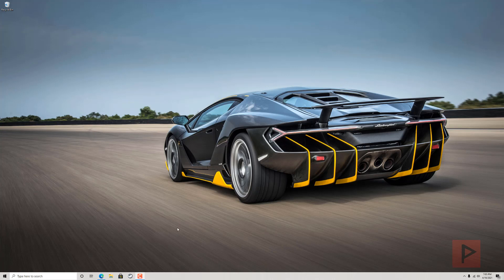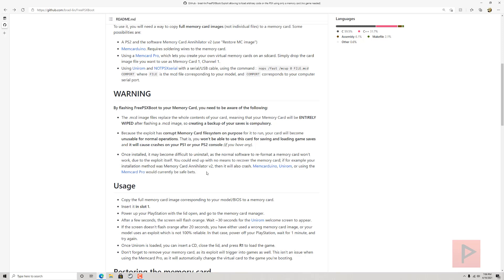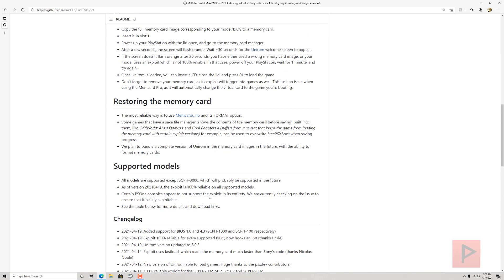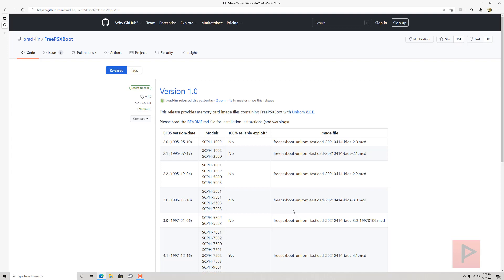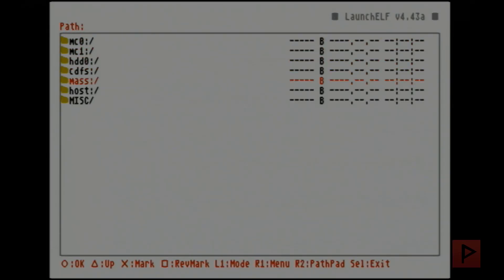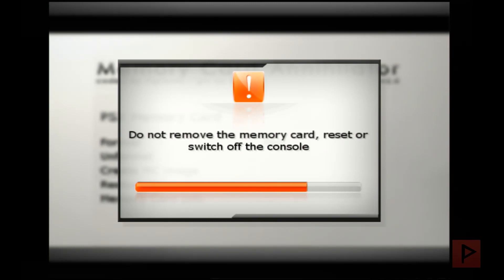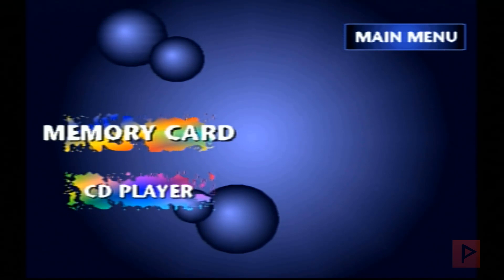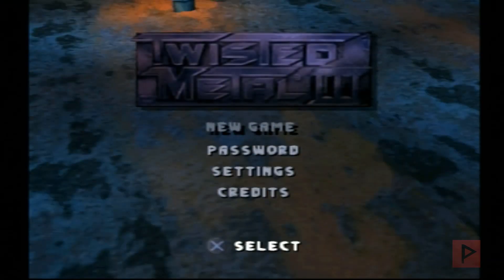FreePSXBoot - A New PS1 Softmod Method! Overview and Tutorial (2021)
FreePSXBoot was inspired by the recent TonyHax, and now we have another great PS1 softmod to enjoy! In a nutshell, we are running Unirom from a PS1 memory card, so that means no need to find a PS1 with a parallel port and a cheat device plugin device to run Unirom.

FreePSXBoot is similar and also different when compared to TonyHax. For more details on what FreePSXBoot is, and how to set it up and use it, see the video. Enjoy!